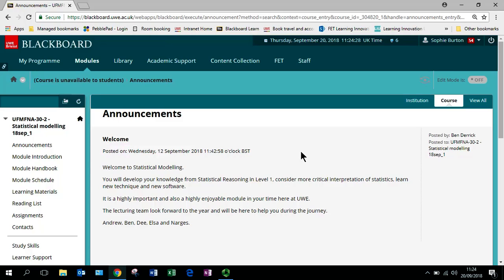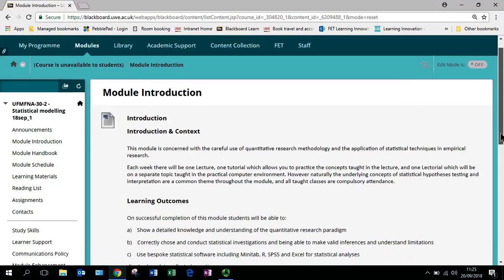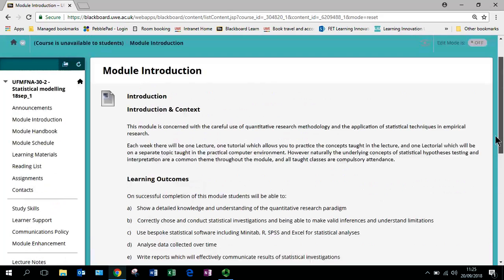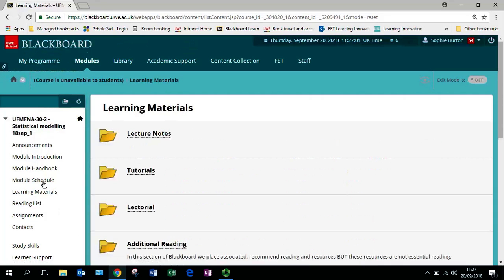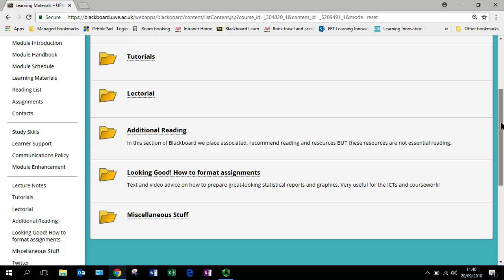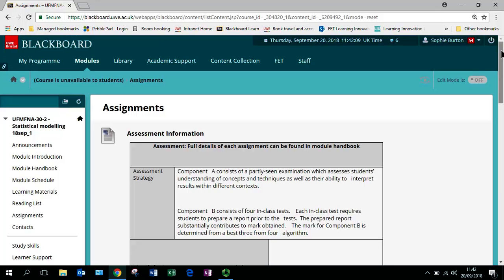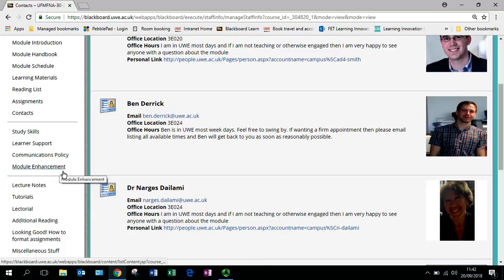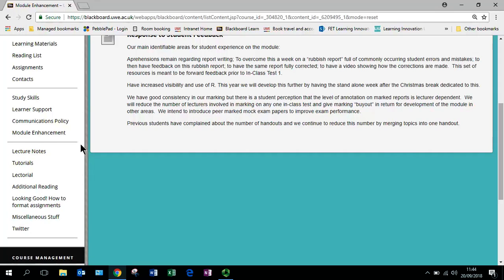EDM Bb Exemplar Statistical Modelling BD 20 September 2018 at 11 22 12 default a1759866